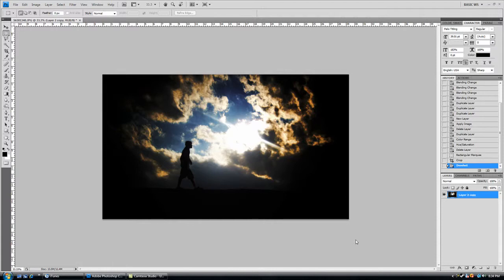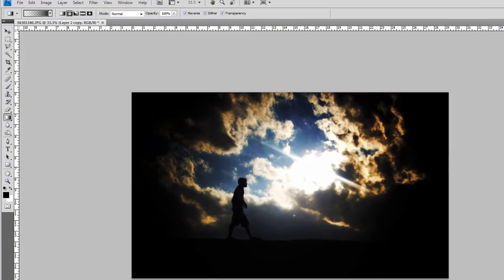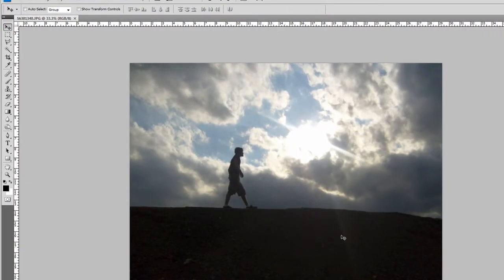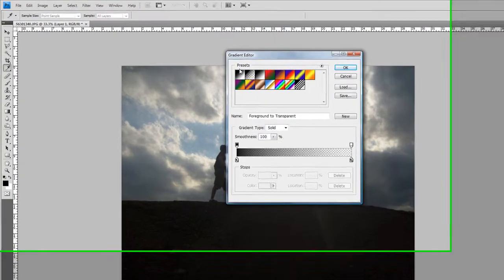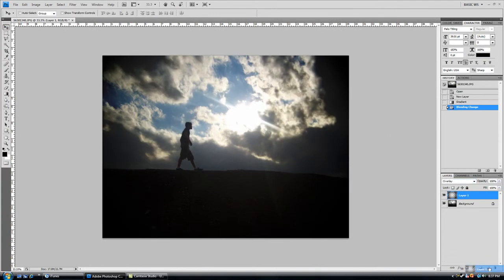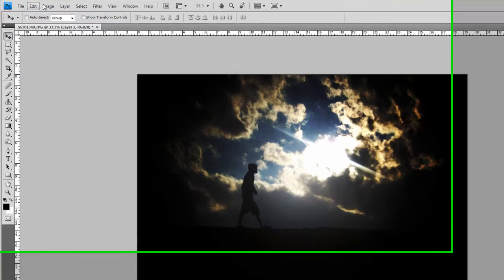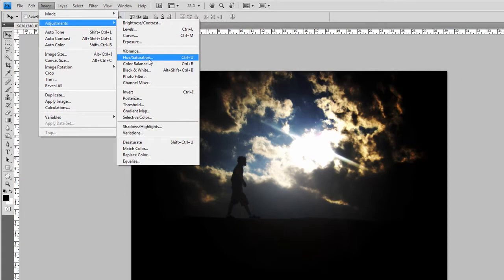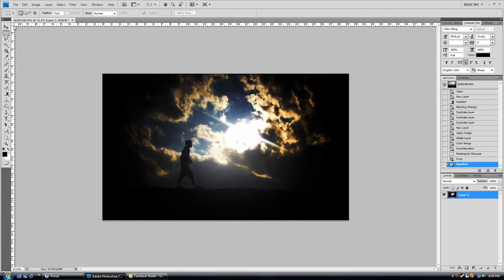Edge Burning Photoshop Tutorial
a different way of vignetting a picture in photoshop